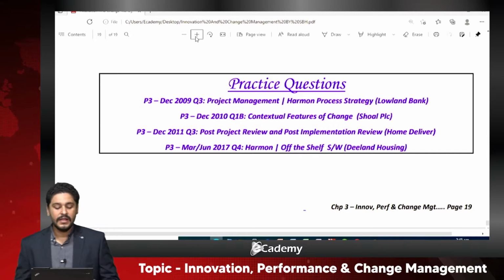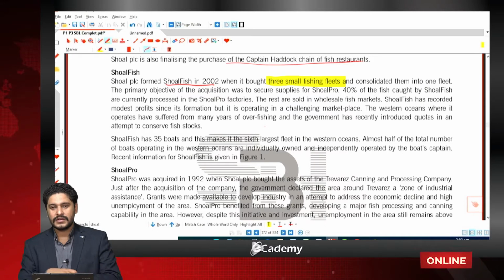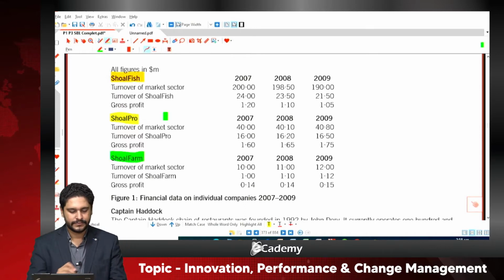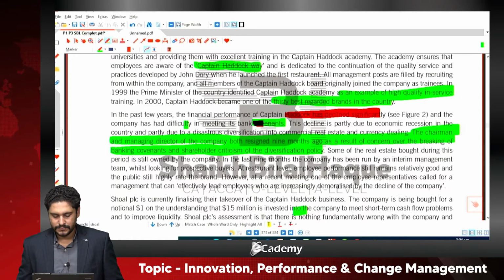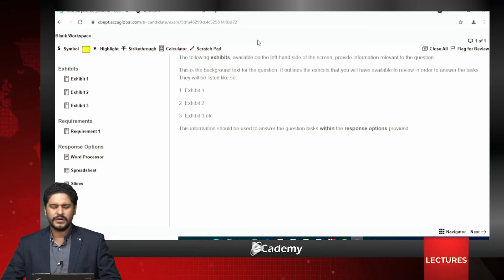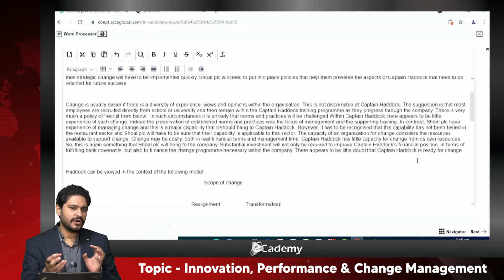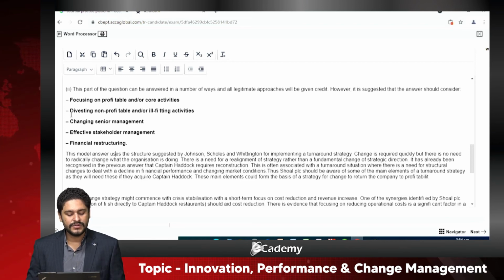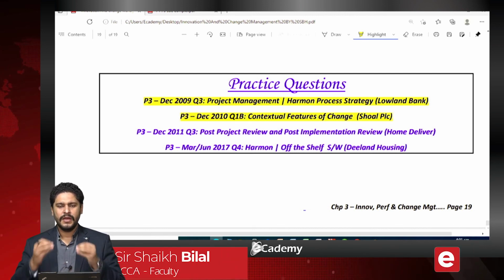ACCA I SBL I Practice Session I ACCA CBE platform I By Sir SBH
Tabanis Ecademy I Live Online I Pre-Recorded Lectures

Tabani's Ecademy is an Virtual learning Platform for Professional Studies with  HD quality video lectures of highly experienced faculty.